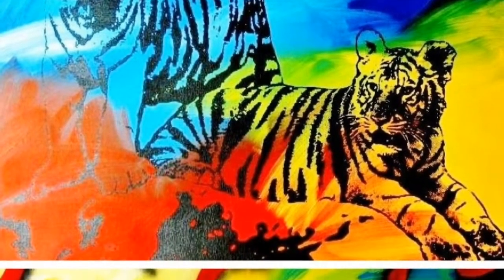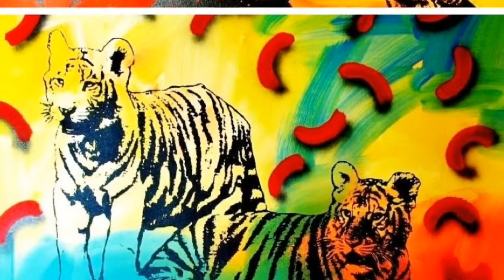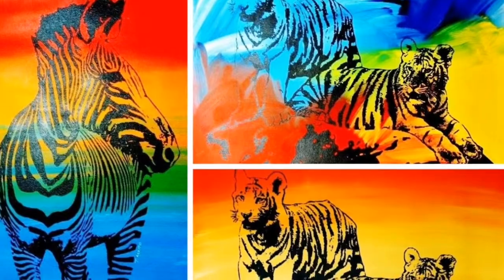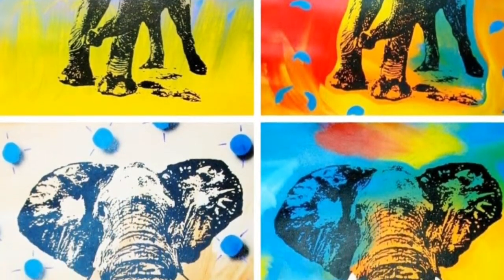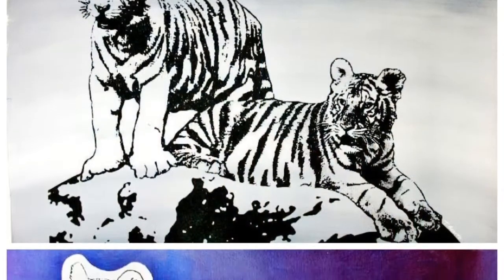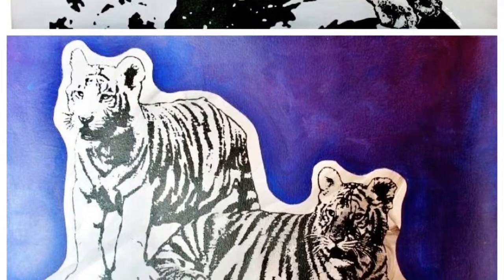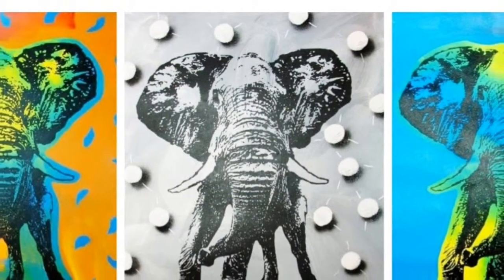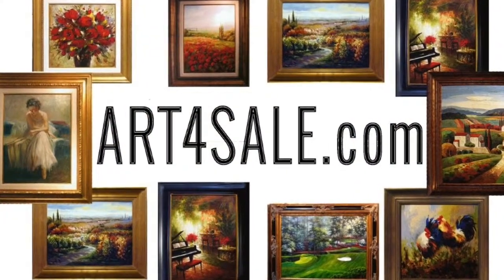Pop art wildlife original elephant tigers zebra paintings at art for sale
Original painting on canvas, wildlife series of pop art is vibrant, colorful and exciting!  Inspired by Andy Warhol, Azzito artwork is signed and available at Art4sale.com